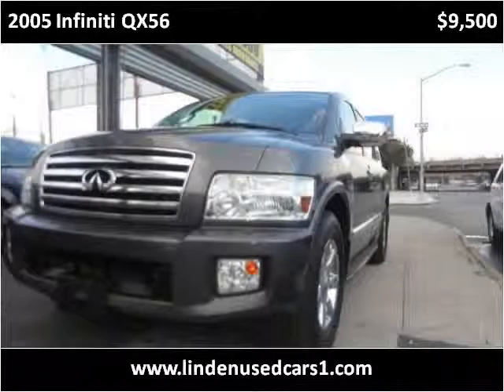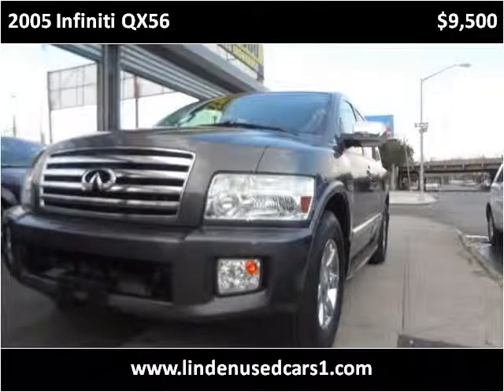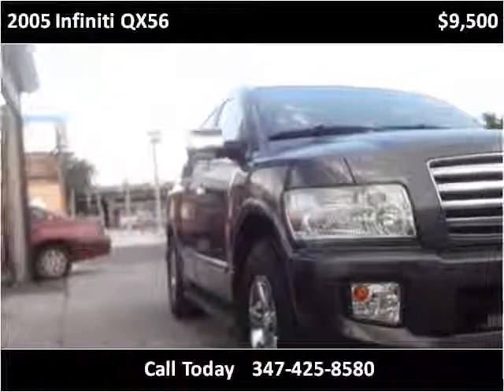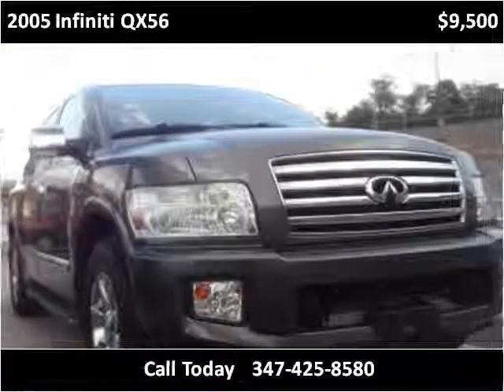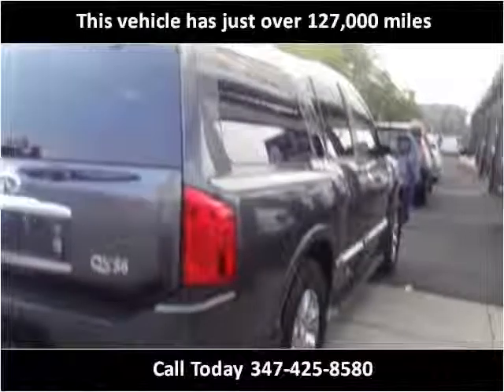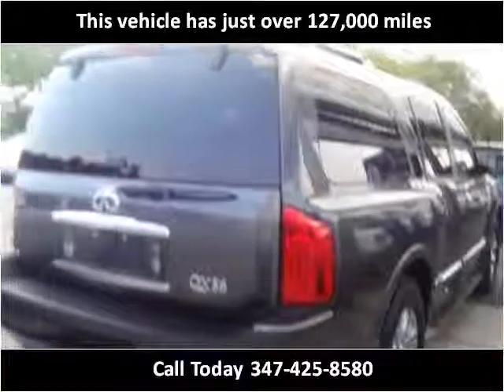2005 Infiniti QX56 Used Cars Brooklyn NY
This 2005 Infiniti QX56 is available from Linden Used Cars.